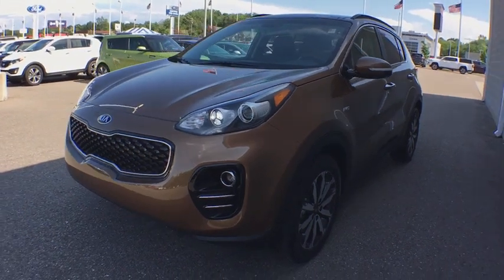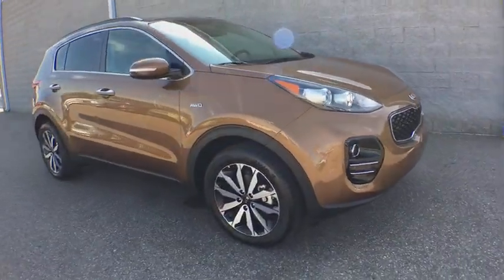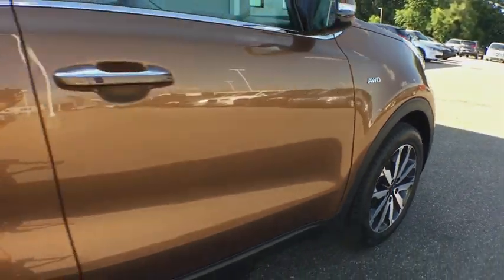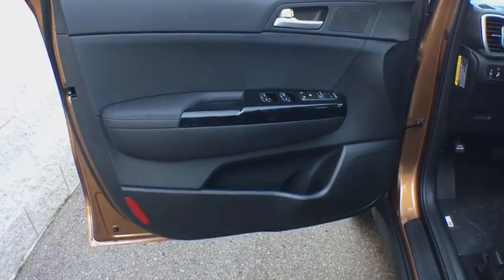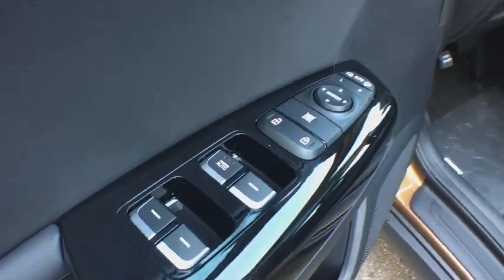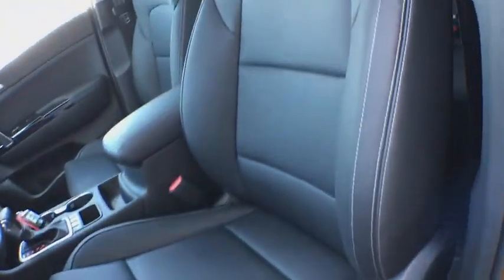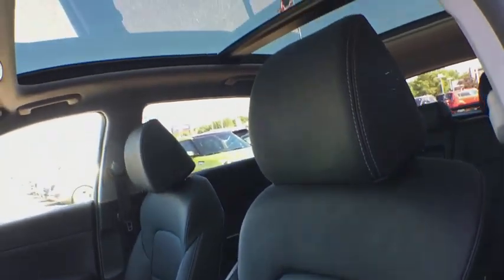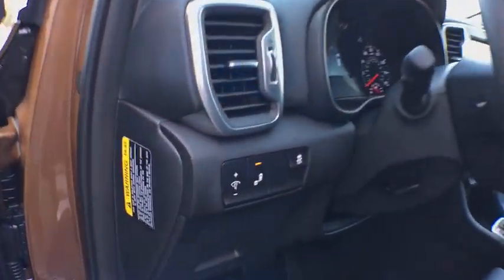2019 Kia Sportage Kalamazoo, Plainwell, Grand Rapids, Paw Paw, Vicksburg, MI 23087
Burnished Copper New 2019 Kia Sportage available in Kalamazoo, Michigan at Seelye Kia Kalamazoo. Servicing the Plainwell, Grand Rapids, Paw Paw, Vicksburg, MI.

2019 Kia Sportage EX AWD.